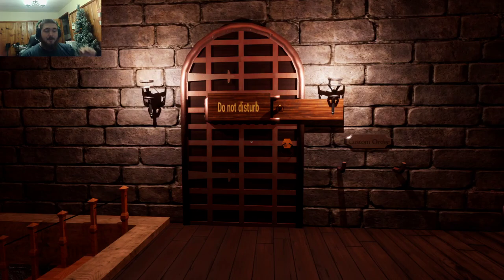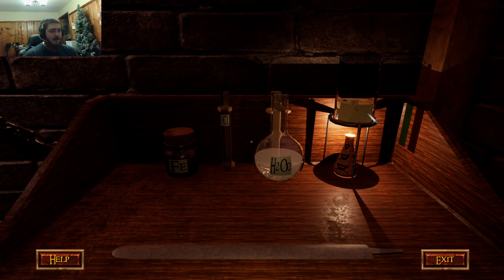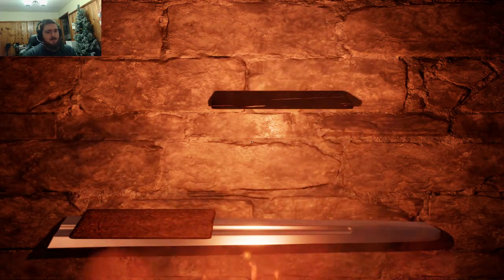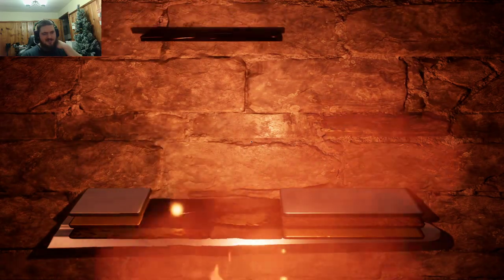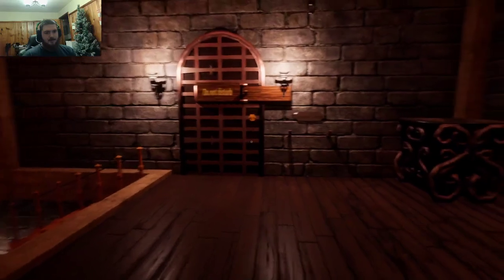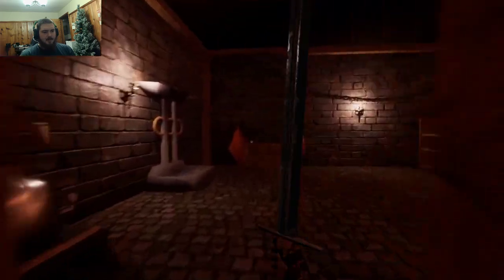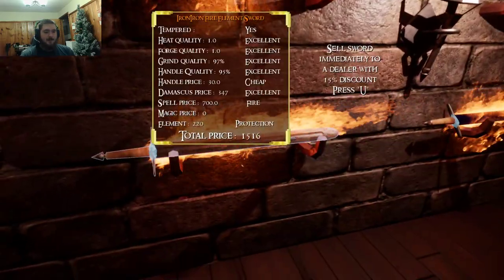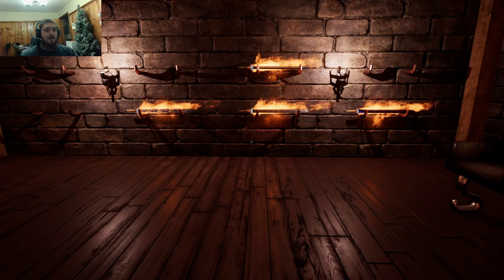Damascus, Altar, Magic Table 'Tutorial'